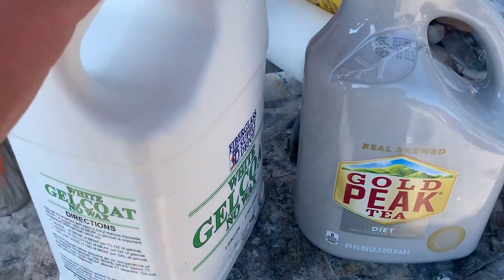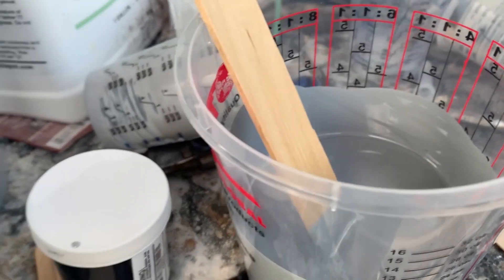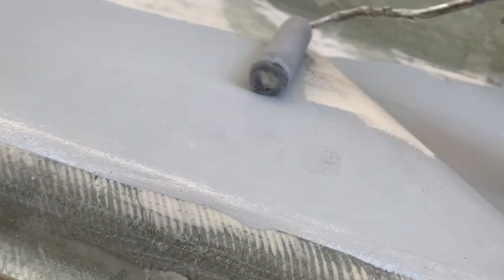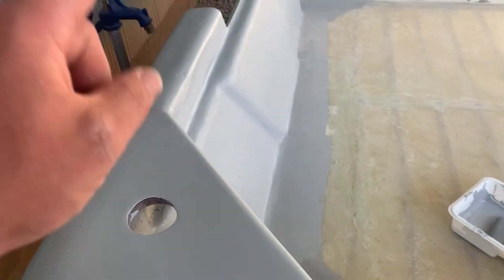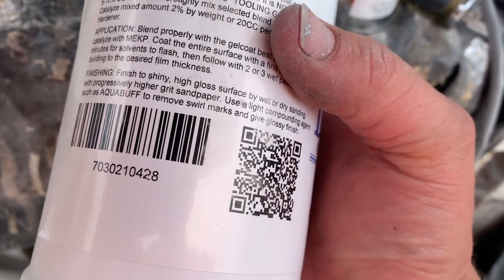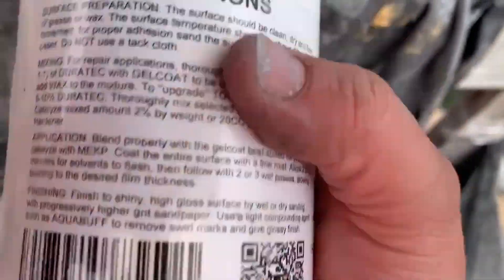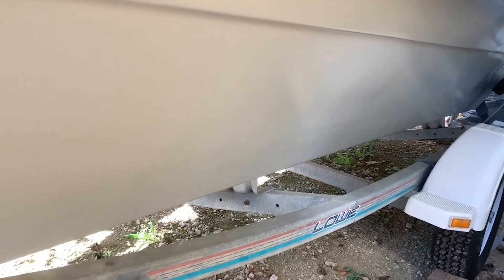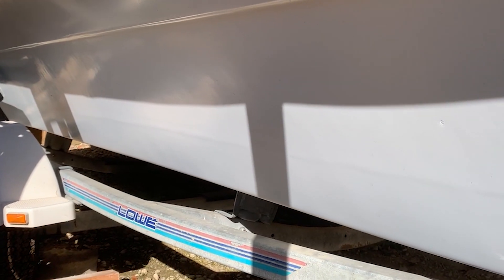Starting the Gelcoat! [[Carolina Skiff Build Part 14]]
This was the most exciting part of the project for me, but it turned into the most frustrating. I had debated on using gelcoat for a few months. Weighing my options and doing a ton of research. I decided to stay with gelcoat mainly due to the fact the outside and inner sides already had gelcoat. Along with the fact gelcoat last longer than paint.
    As always I found myself crunched for time once again. Rushing through trying to get one more part of the build completed. There are only a few weeks left at this point. Then she is supposed to make a trip to the beach. At this point I really don’t know if we will make it with the Skiff in tow or not!
    From the start I had a time trying to get my gelcoat to set up. All I knew to do was add more MEKP every time. Finally I got what I felt was the correct mix. Even then I had some areas that were not fully cured! I was beside myself. After racking my brain and pitching multiple fits. I called the gelcoat manufacturer. Convinced it was a bad batch of gelcoat. Their representative was more than helpful. It took all of two minutes talking to him to know exactly what my main problem was. All he had to do was say one word. It snapped into my brain and soul like a ton of bricks. I had forgotten a key step in the process. To find out you will just have to watch till the end.
     After much trial, tribulation, and sanding. I finally got 75% of the gelcoat finished. Much to my surprise, it turned out great! Not perfect, but that was not my goal. All along I knew the time perfection would take. Time is not something I have at this point!
This video was one of the hardest I have ever had to edit. Mainly due to filming upset at the boat and myself. Thankfully I think I was able to tie it together decently. I hope that you enjoy and understand my frustration. Not as just gripping, but that I wanted to share the full experience. It is amazing to see the channel grow! I can’t wait for what is to come!